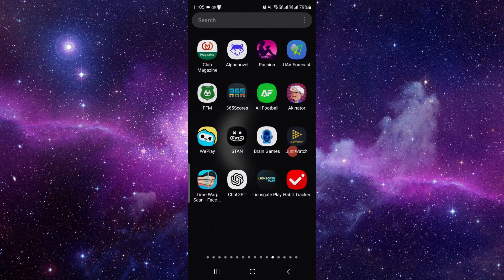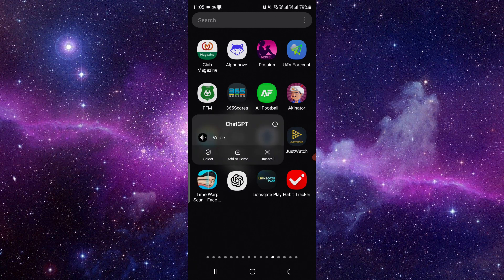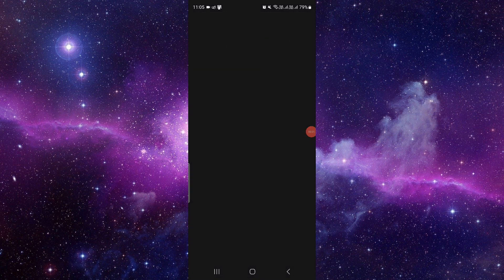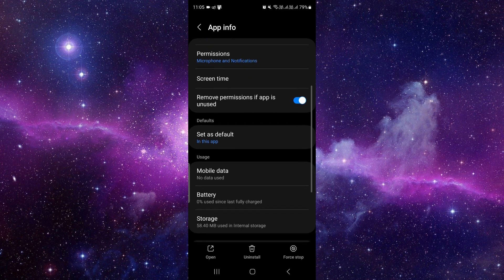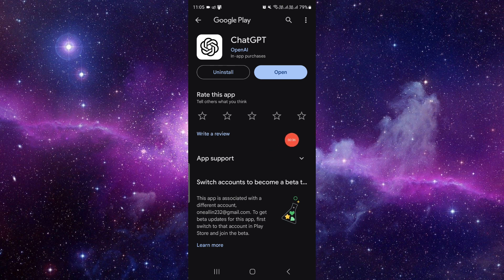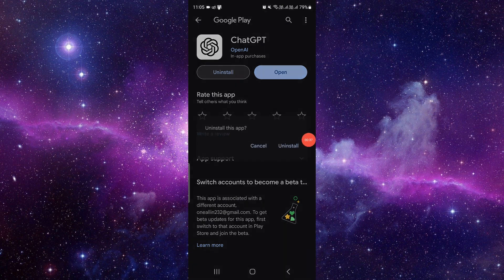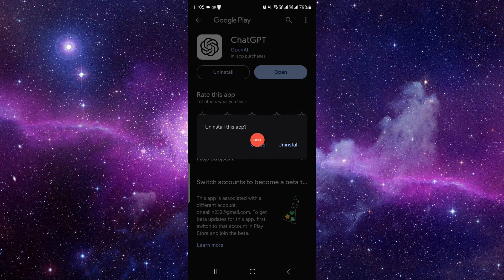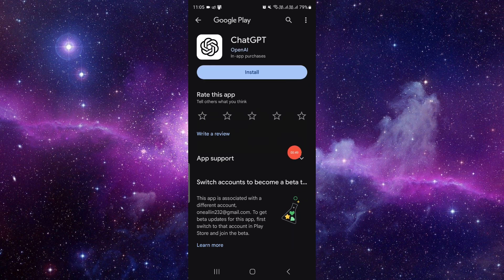✅ How to Remove ChatGPT App 2024 (Full Guide)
Ready to declutter your devices? Explore our comprehensive guide on removing the ChatGPT app in 2024. Whether you're freeing up space or exploring alternative options, follow our step-by-step instructions for a seamless removal process.

Key Points Covered:
- Step-by-step guide on removing ChatGPT app
- Tips for managing your apps and device storage
- Exploring alternative AI language models